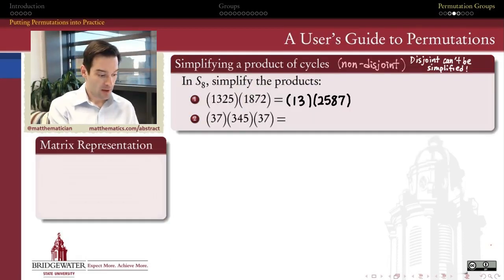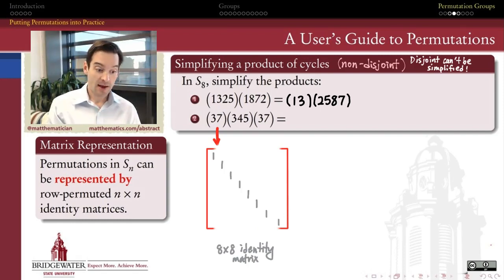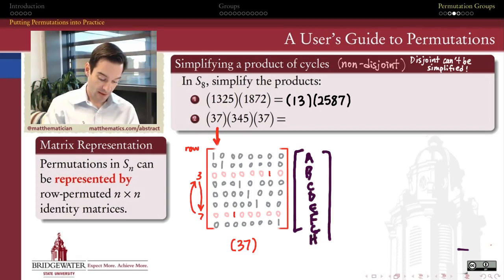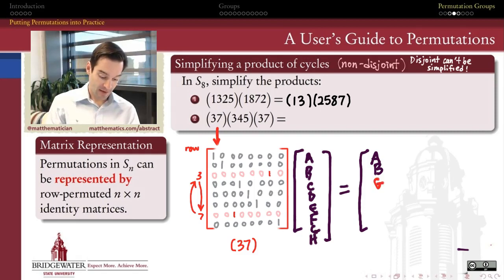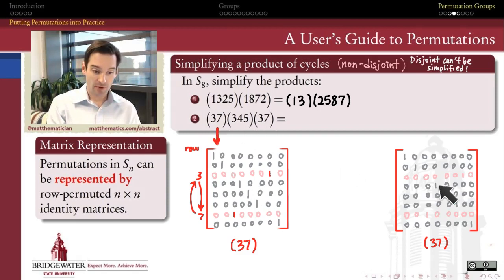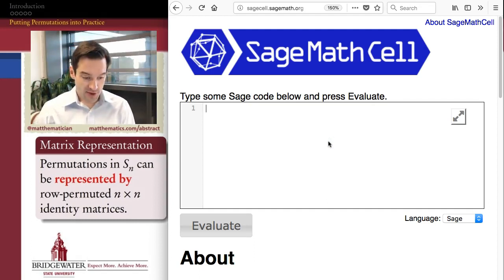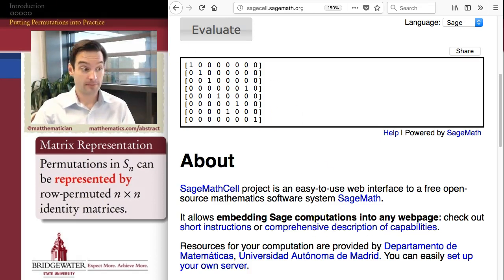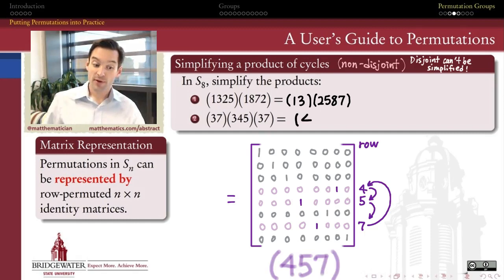301.5F Representation of Permutation as a Matrix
CAUTION: This video uses the covariant (left-to-right) formalism for composing permutations, which may not be typical. Representing a permutation by a square matrix gives a handy computational tool for multiplying permutations. It's also the beginning of a long story in mathematics called representation theory.